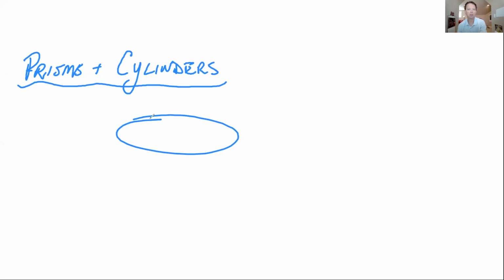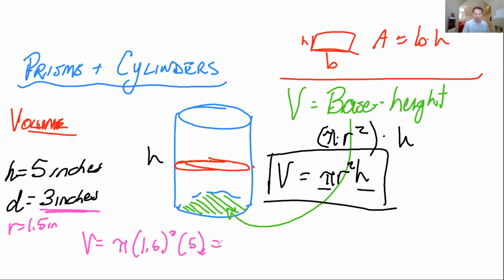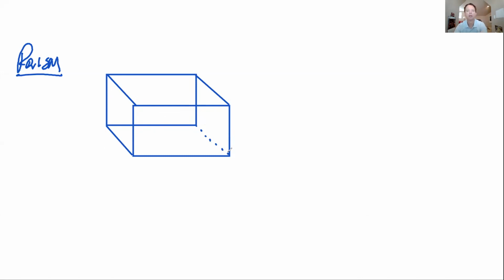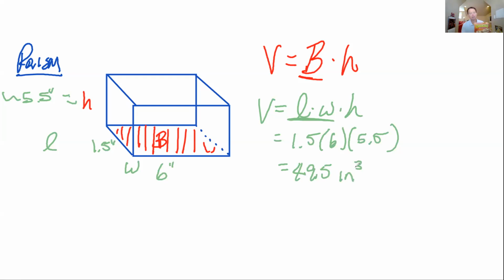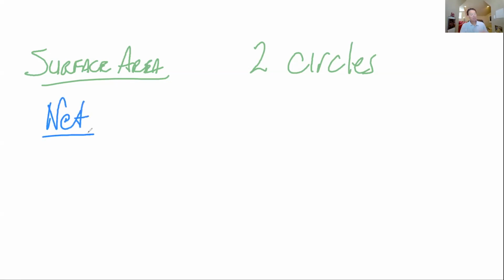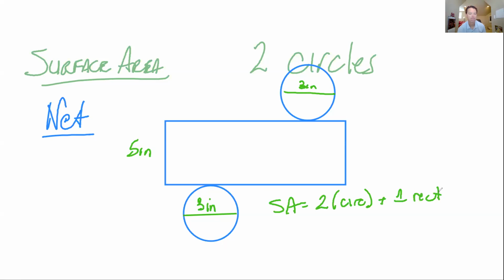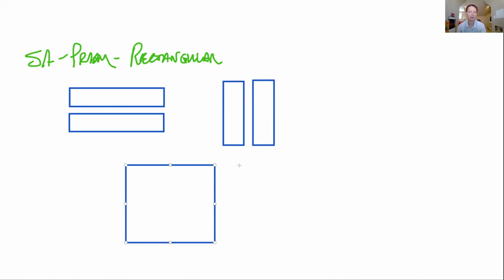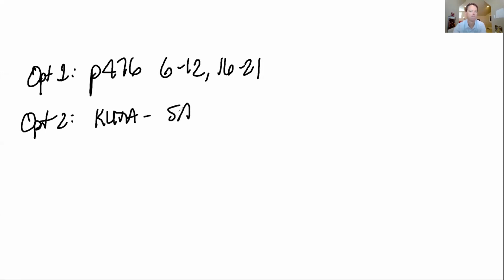Geometry April 27 Prisms Cylinders